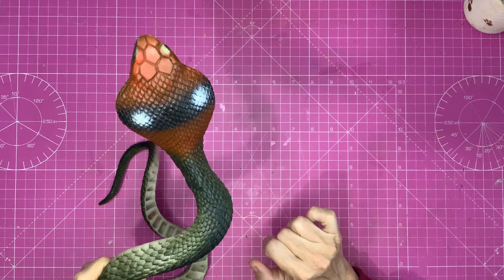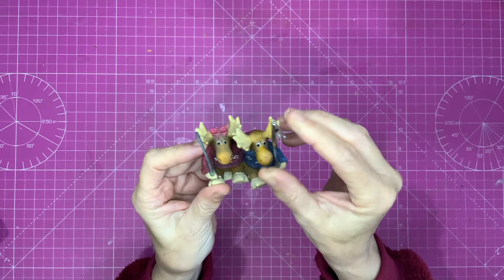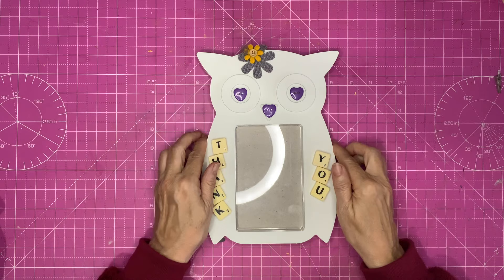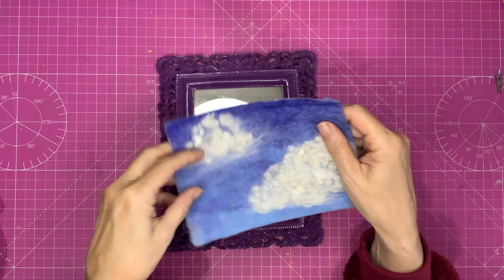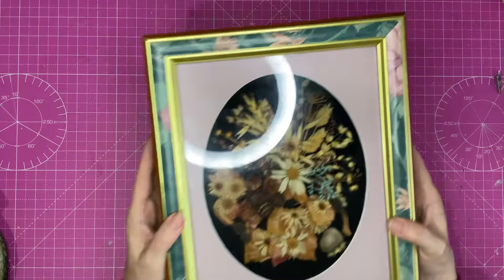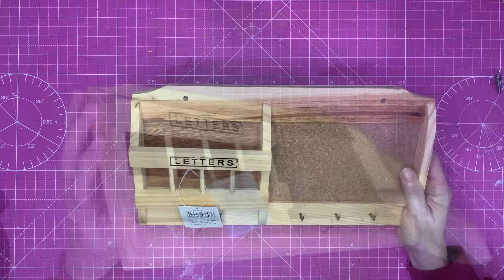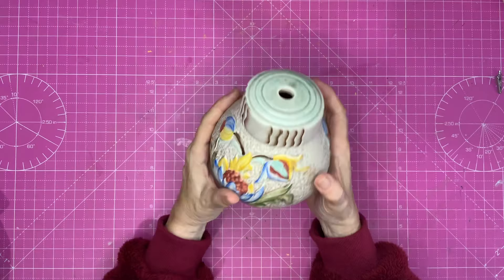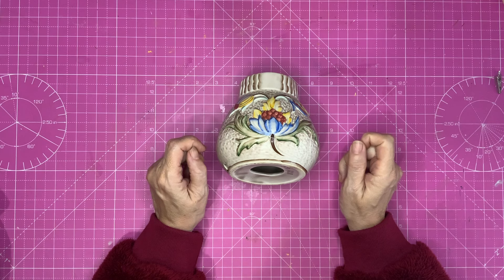Thrift store craft haul Upcycling, recycling and reusing. Budget and planet friendly craft ideas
Thrift store craft haul Upcycling, recycling and reusing. Budget and planet friendly craft ideas. See what I got at charity shops/thrift stores and car boot sales. I love to go thrifting and finding things to reuse, recycle and upcycle fir my crafts is such fun! I got some really interesting finds that I can't wait to use :D